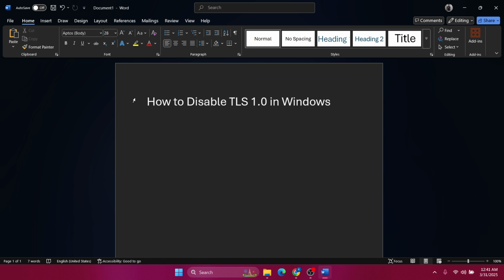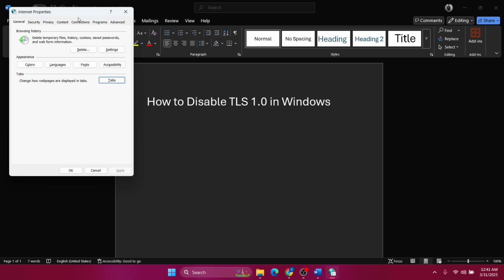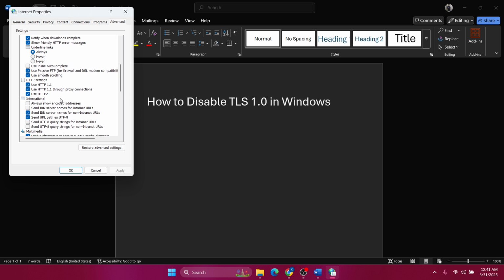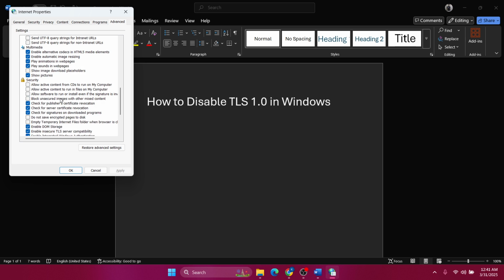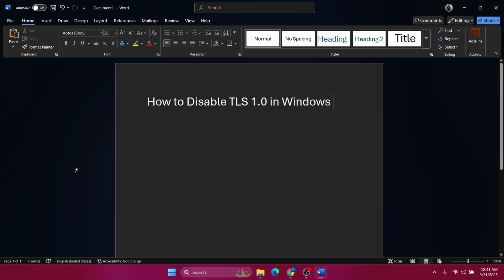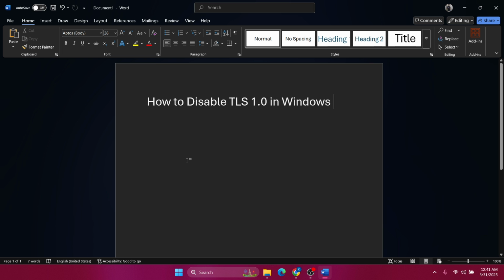How to Disable TLS 1.0 in Windows 11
Video Title: How to Disable TLS 1.0 in Windows 11

If you wish to Disable TLS 1.0 in Windows, then please watch this video.